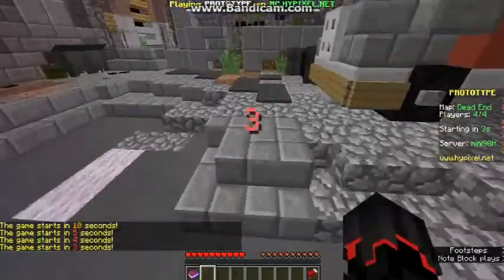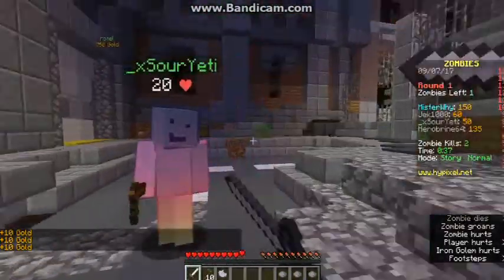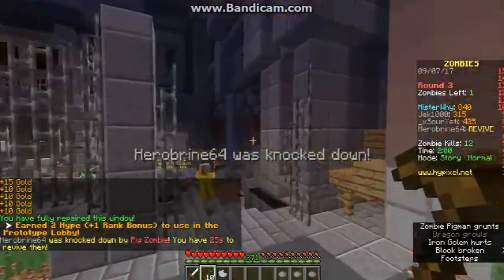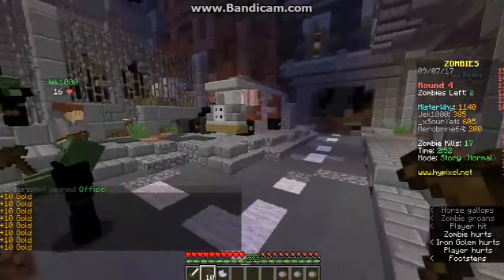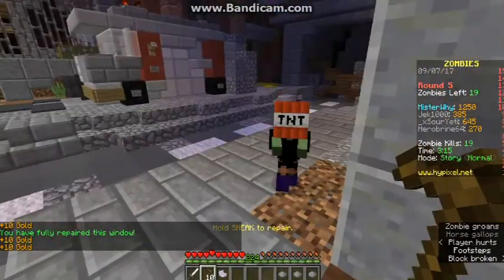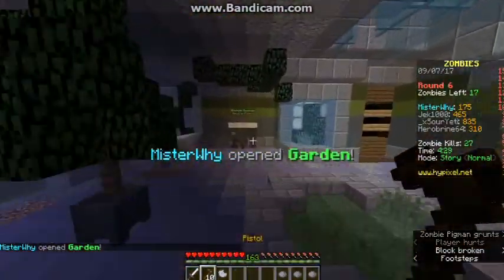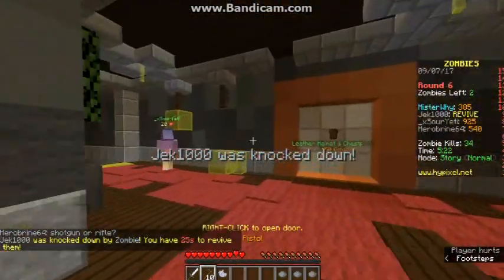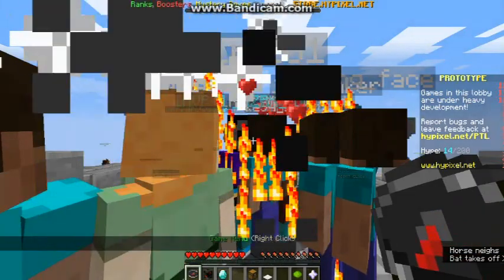Zombies with Jek1000 on Hypixel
Just another video with friends on hypixel.